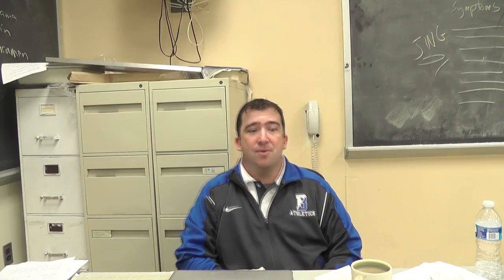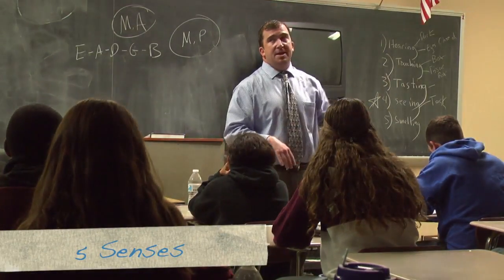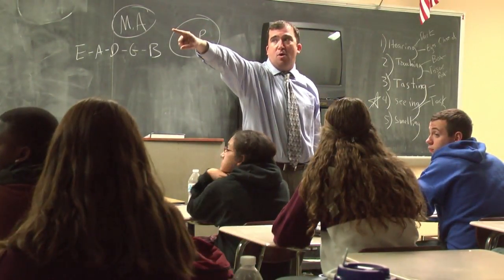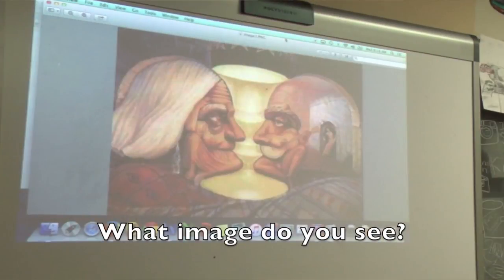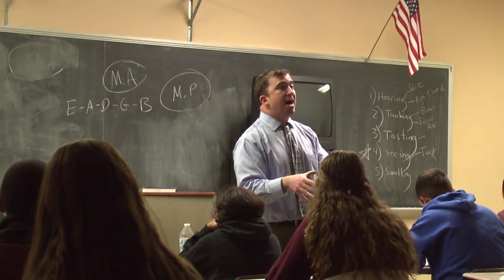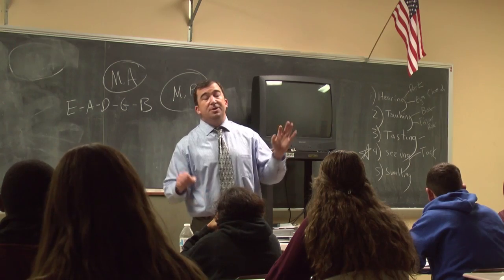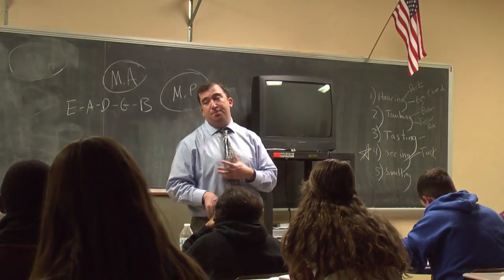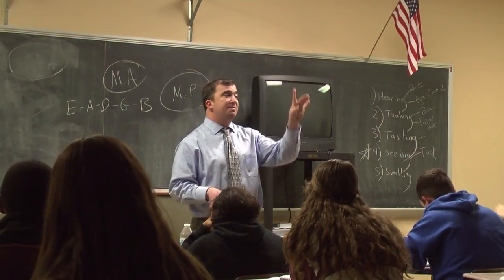Psychology - Sensation and Perception